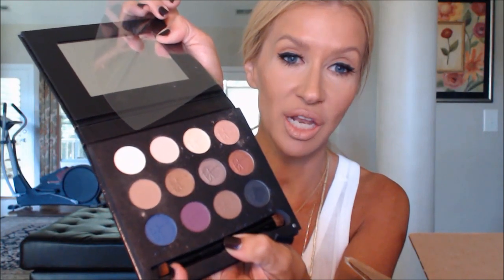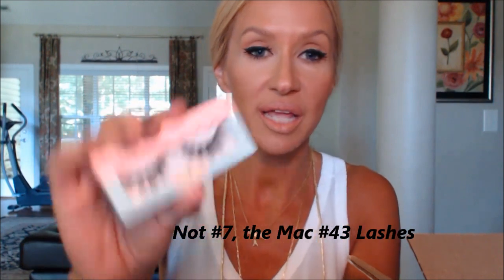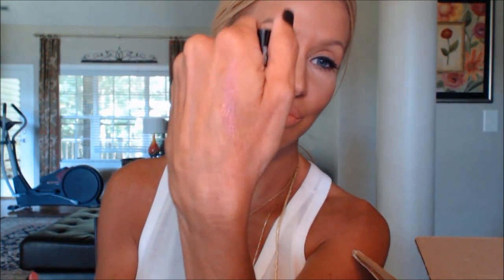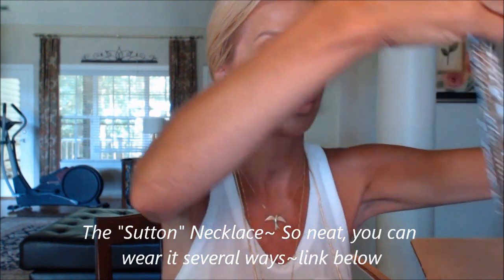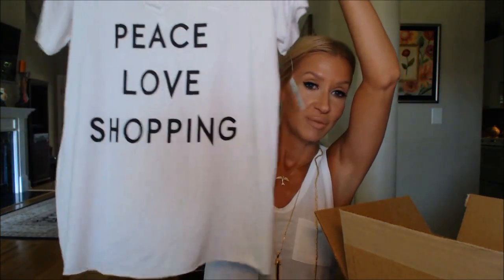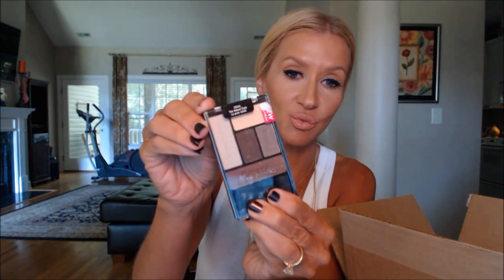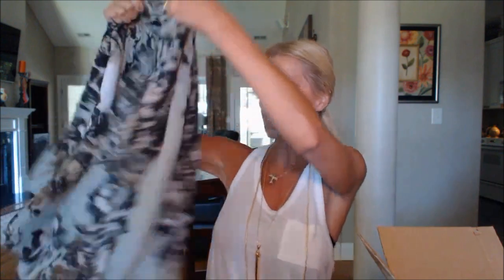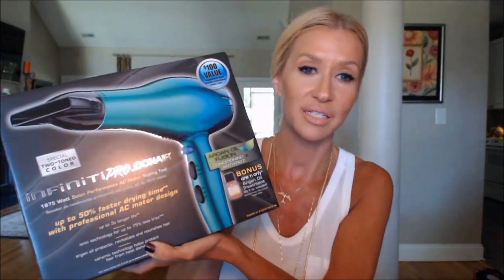Friday Haul ~ Girlactik Valentino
Happy Friday!!  Thank you for spending this time with me!  xoxo  Lisa

Valentino Vegas Boutique ~ Gracey's #~she will be happy to help you if you want to text her to see what is available in your size!

Today I am Wearing: Rachel K CC Cream Fair, Calvin Klein Tan/Smashbox Studio Skin 2.3 mixed, Sephora Bronze Powder, IT Cosmetics Radiance Palette, WnWild Liquid Liner, House of Lashes Bambi Lashes   Brows: Mac Fling Anastasia Clear Brow Gel   Lips: IT Cosmetics Blushing Nude Liner, Girlactik Le Creme Lipstick "Naked"   Nails" OPI/Nicole Carrie Underwood Collection "Backstage Pass"